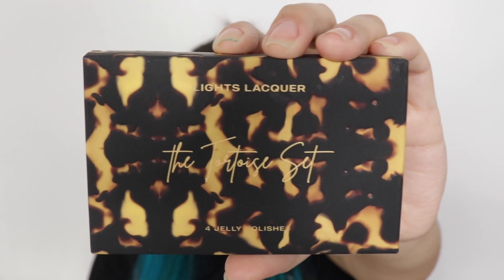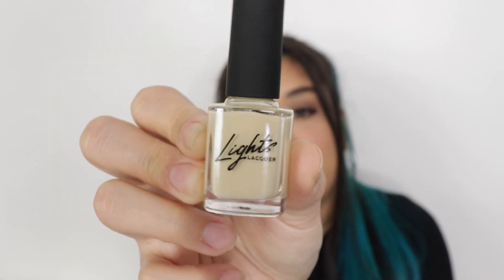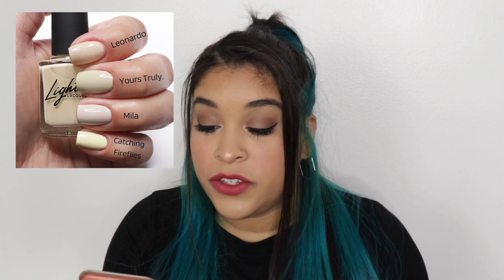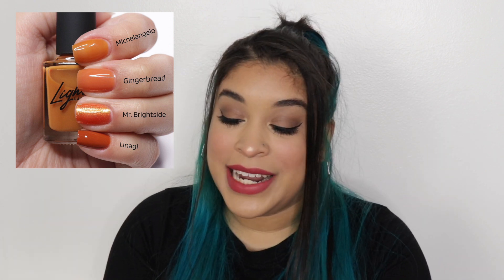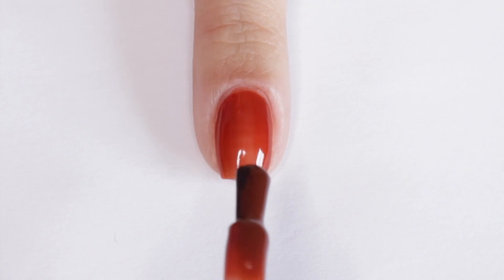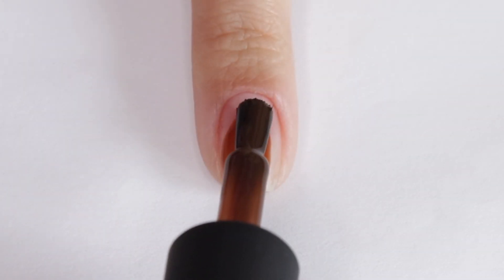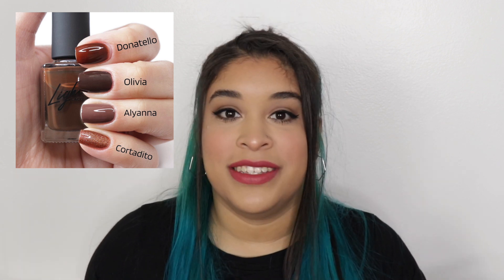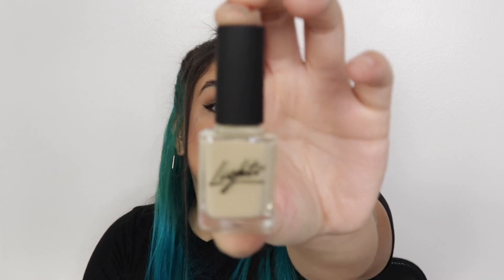Lights Lacquer The Tortoise Set | ValZenDen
Code: "ZENDEN10"

Did you pick up the quad or single polishes?
Let me know what your ranking is 😜
ALSO, would you guys want to me review any other nail brands? Drop your suggestions down below 👇🏽